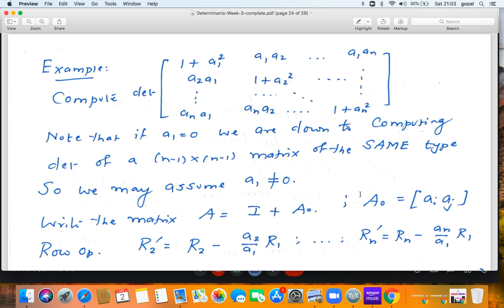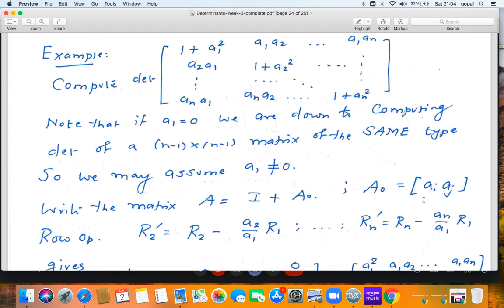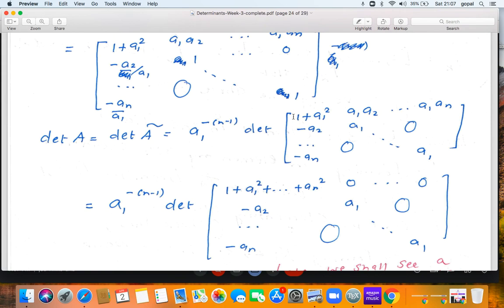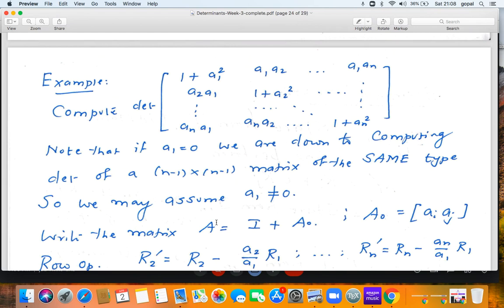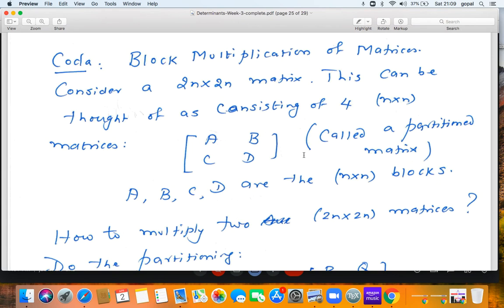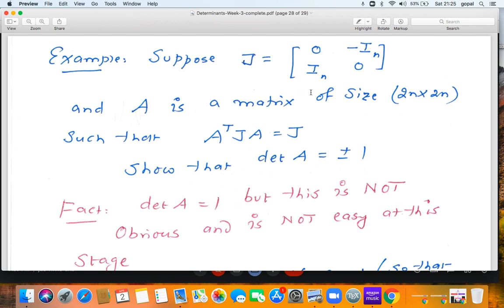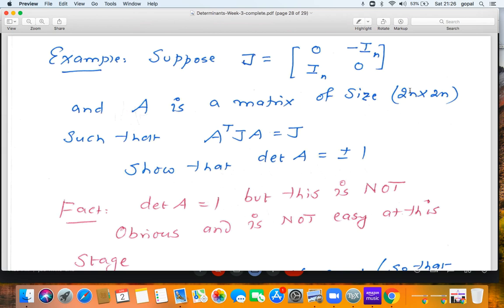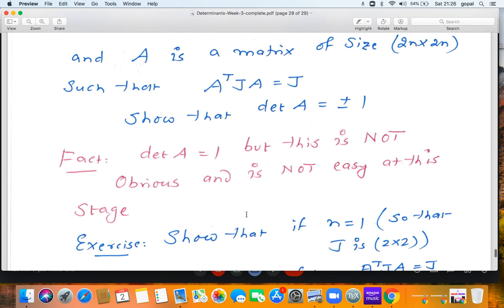MA106 Lecture 8B Odds and ends